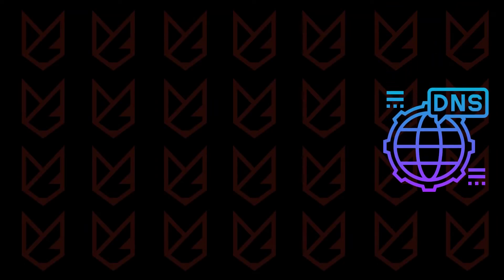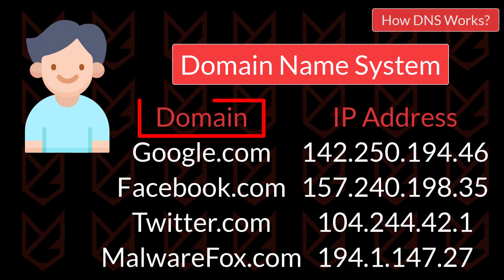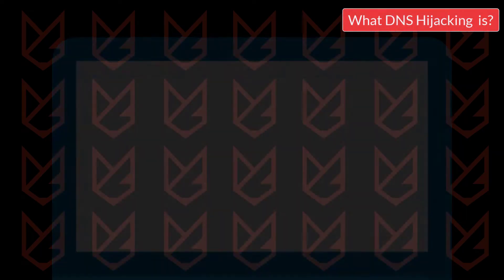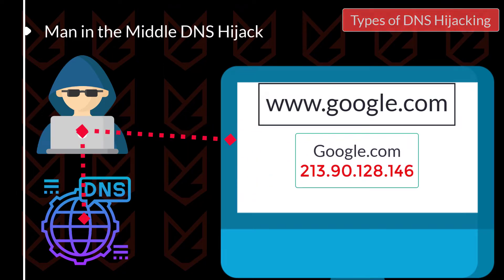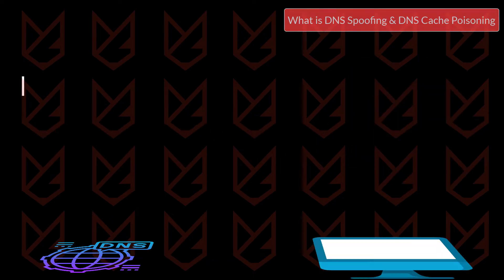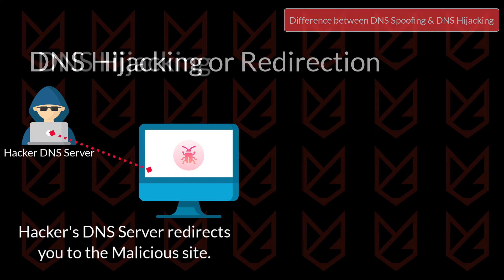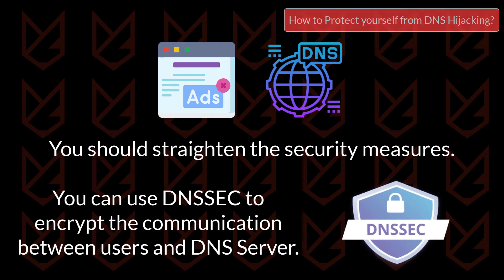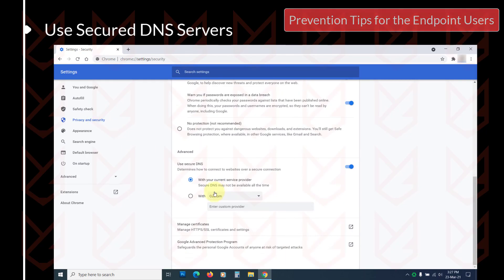What is DNS Hijacking - How to Protect Yourself?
What is DNS Hijacking or DNS Redirection and how to protect yourself? In this video, we have explained how DNS works and what is DNS hijacking through animation. We have listed the different types of DNS Hijacking. We have also explained DNS Spoofing and DNS Cache Poisoning. At the end of the video, you will see some tips that you can use to prevent yourself from DNS Hijacking.

00:00 Intro
00:21 How DNS Works?
01:20 What is DNS Hijacking?
02:03 Types of DNS Hijacking
02:19 What are DNS Spoofing and DNS Cache Poisoning?
04:19 Difference between DNS Spoofing and DNS Hijacking
05:11 How to Protect yourself from DNS Hijacking?
         05:53 Prevention Tips for Endpoint Users